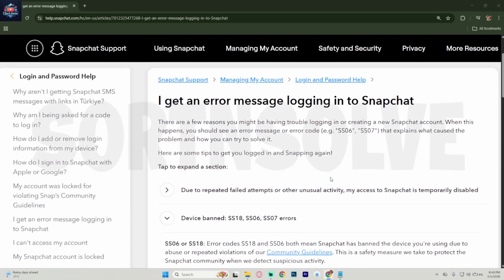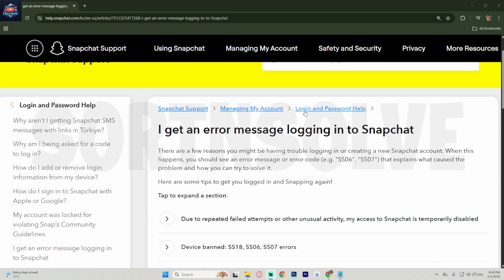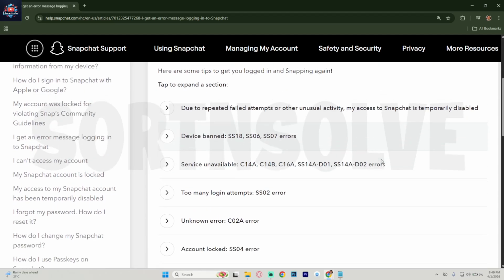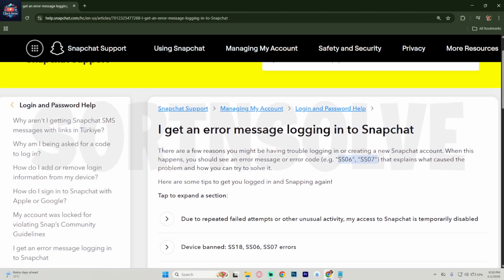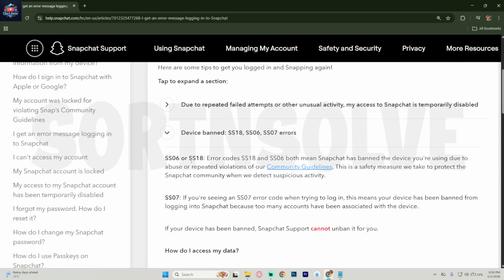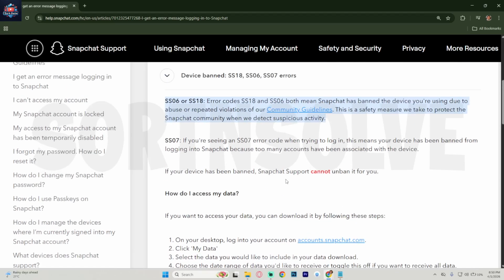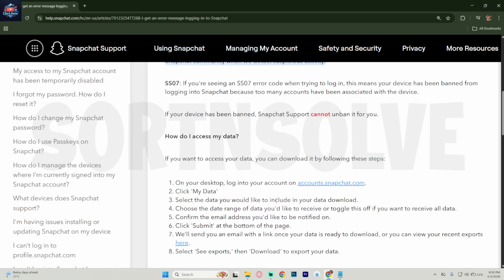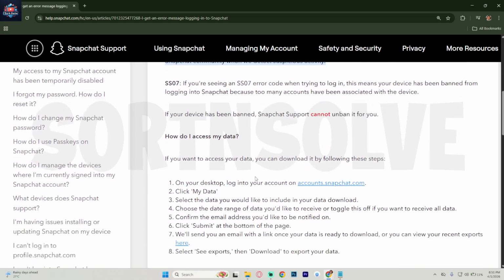How to Fix Error Code S06 on Snapchat - Full Guide